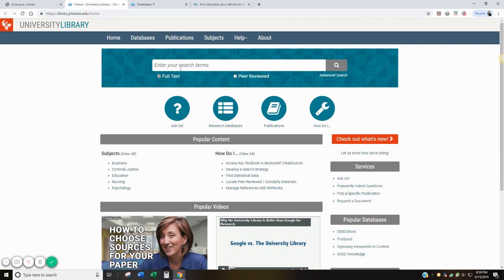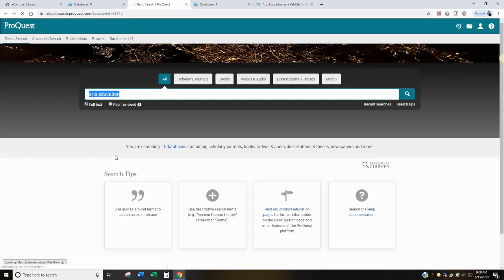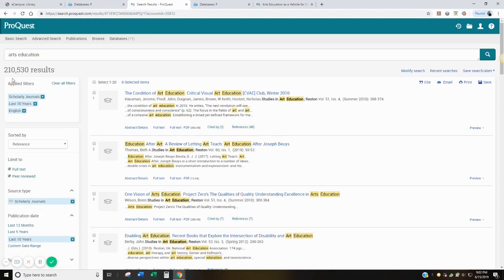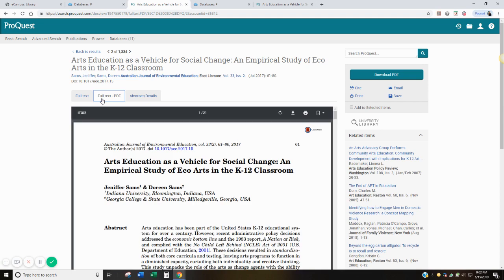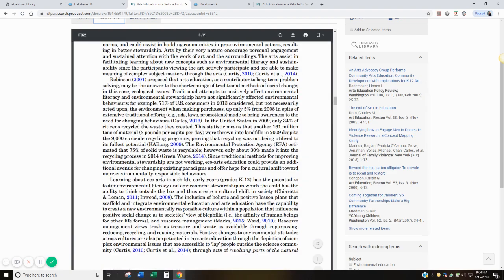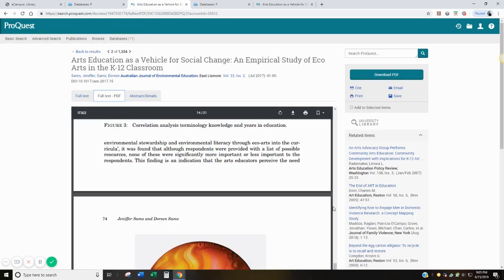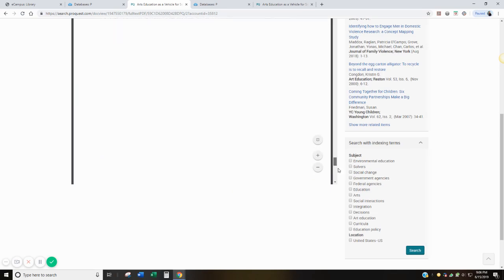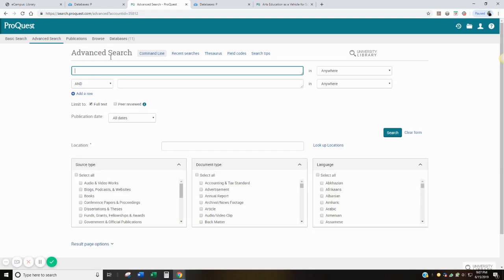Searching the Library